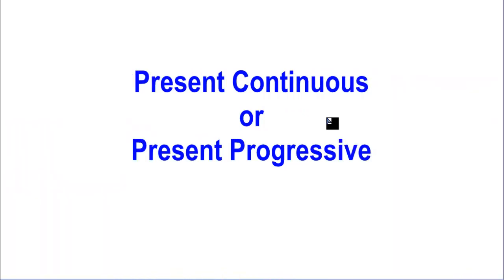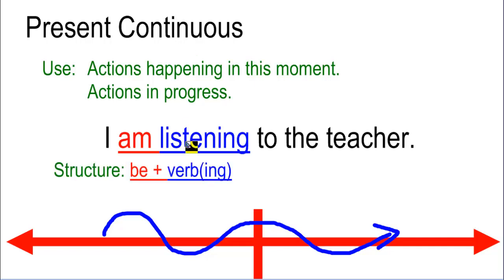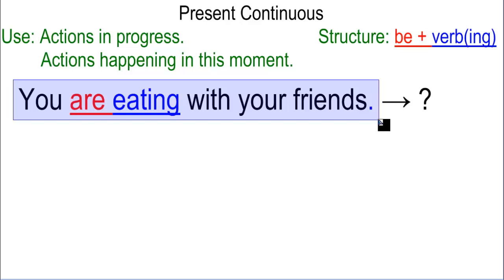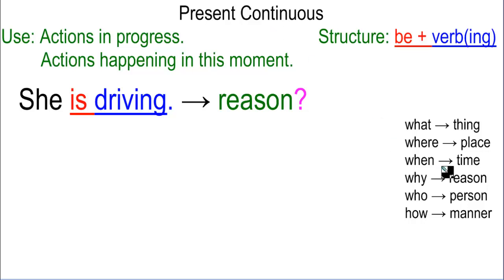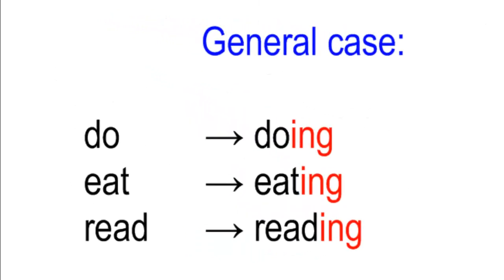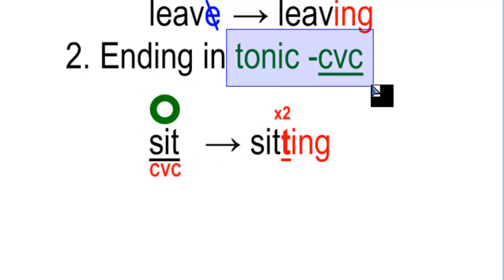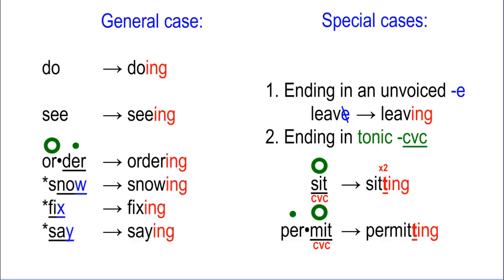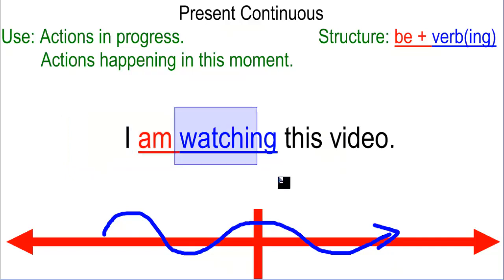Present Continuous or Present Progressive